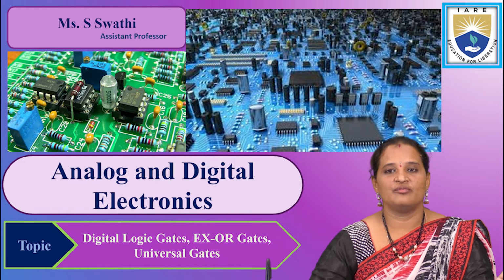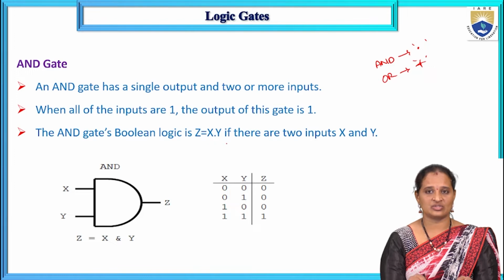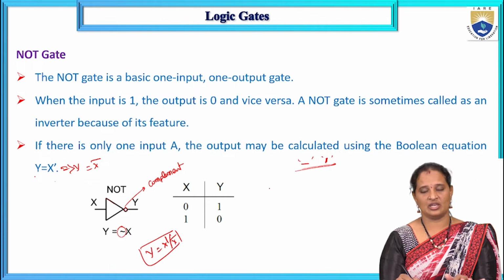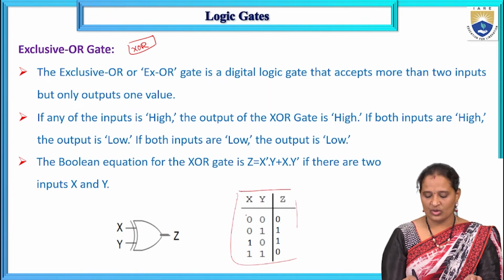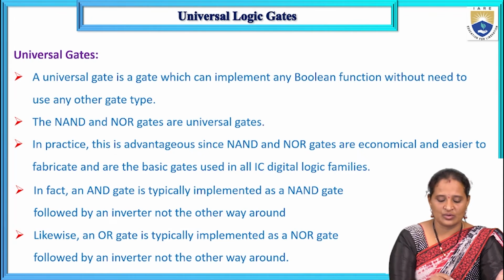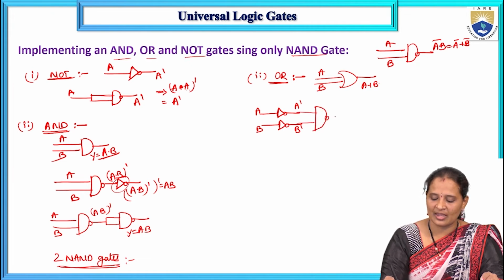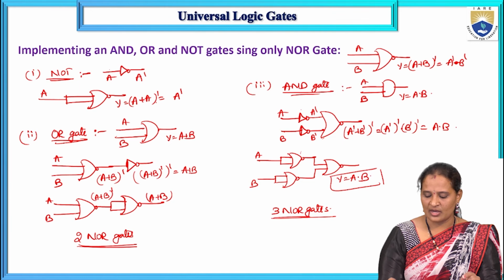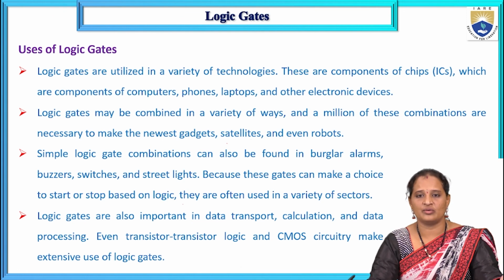Digital Logic Gates, EX OR Gates, Universal Gates by Ms. S Swathi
Digital Logic Gates, EX OR Gates, Universal Gates by Ms. S Swathi | IARE
Logic gates: AND,OR,NOT, NAND,NOR, EX-OR , EX-NOR gates

Telangana, India.